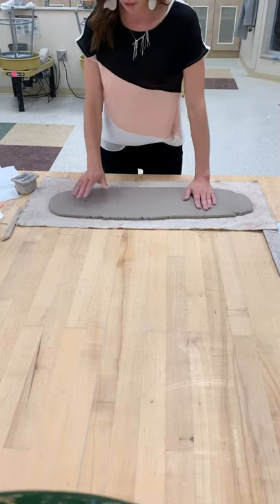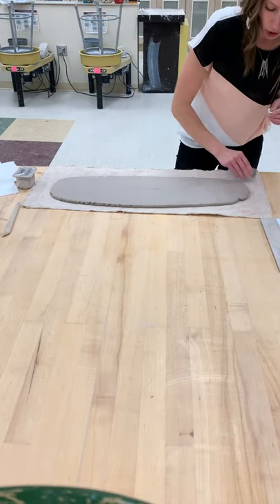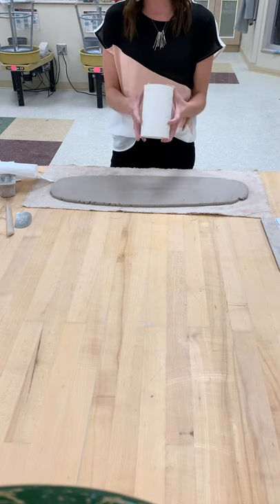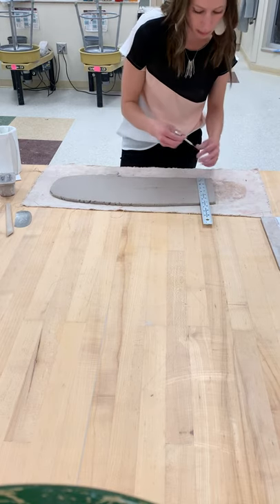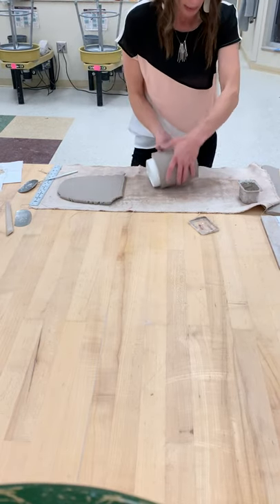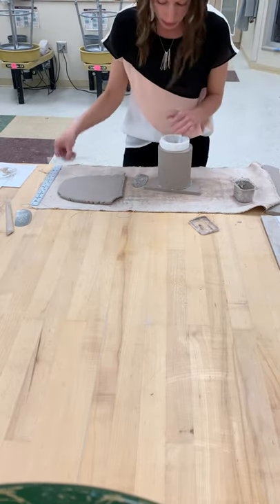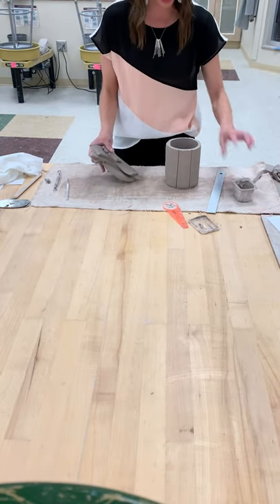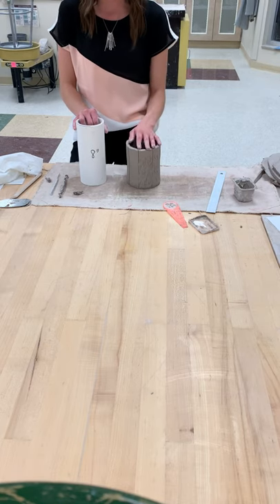Draping demo for Column/Tiki/Totem Project